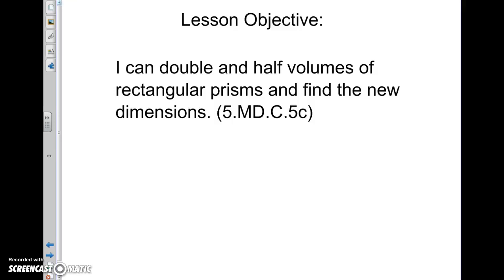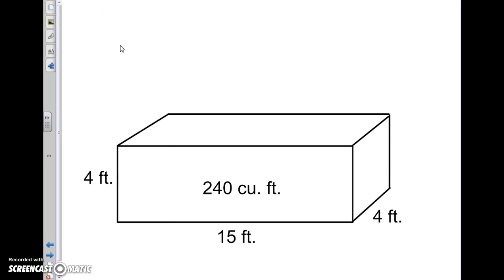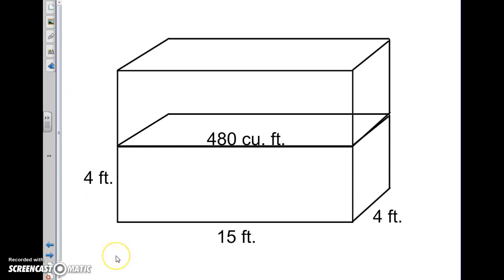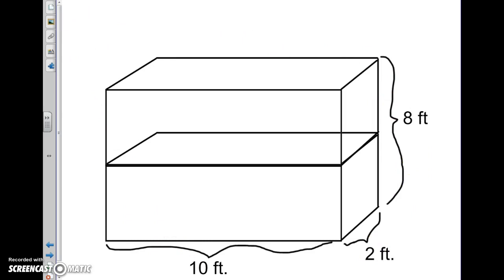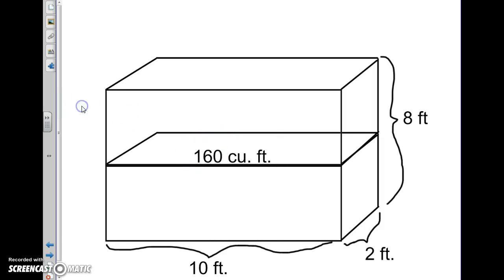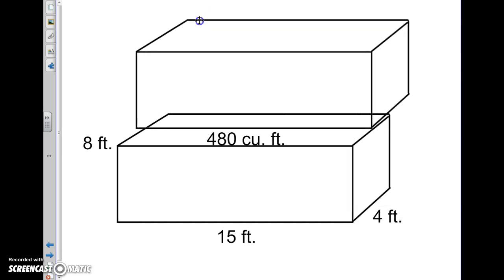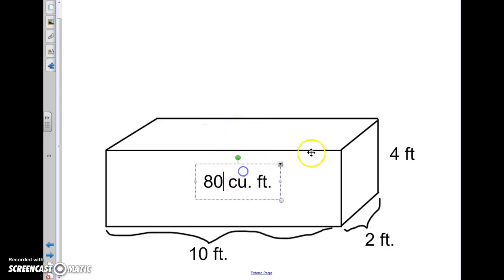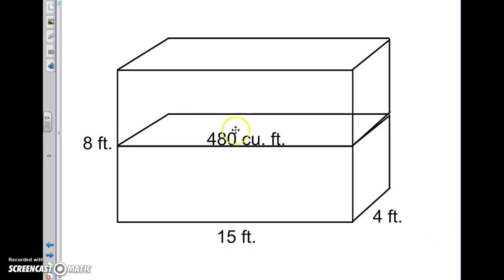Doubling and halving volume of rectangular prisms